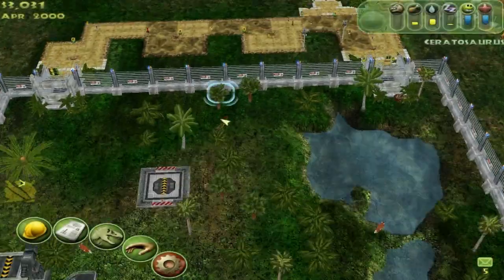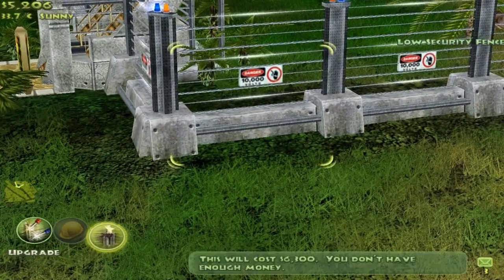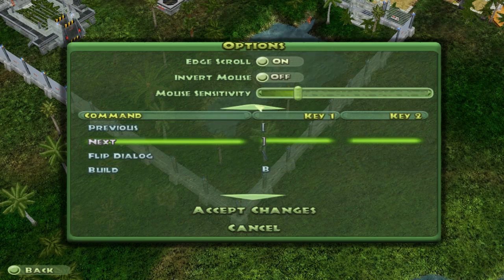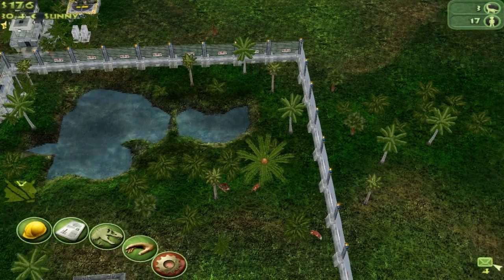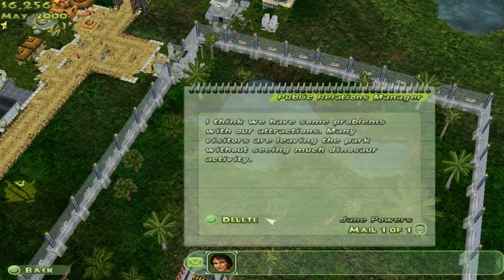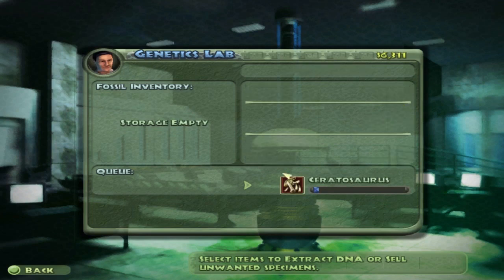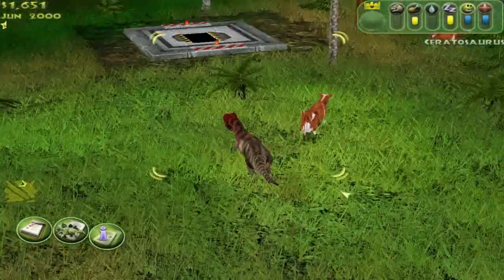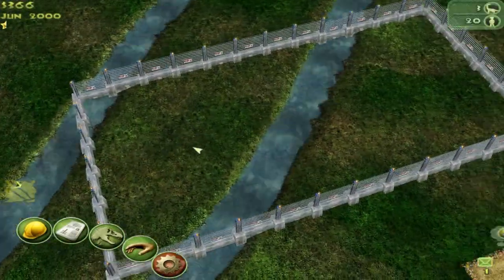Jurassic Park: Operation Genesis - Episode 2 - I'm a Dirty Hobo!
Can we get 4 likes for Joe being a dirty hobo? Let's do it!

Hello people, it's Joe from JP GamingChannel back from a few day break with episode 2 of Jurassic Park: Operation Genesis. I have nothing else to announce so, like always, do all the things that makes the JP GamingChannel family feel all special inside by leaving a like, comment, subscribe if you haven't already, rate this video, and tell your friends about this awesome channel and this epic series! With that, I will see you all later. Peace out!

Jurassic Park: Operation Genesis (JPOG) and all of its respective logos, graphics, sounds and related material are all the intellectual property of Blue Tongue Entertainment and Universal Interactive. Everything else is me.